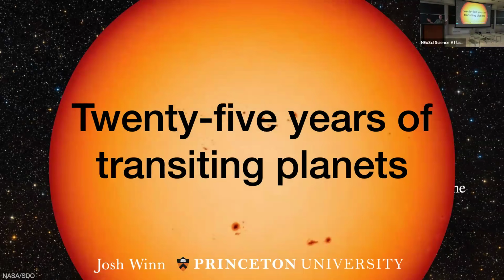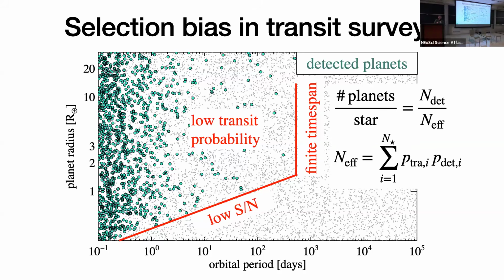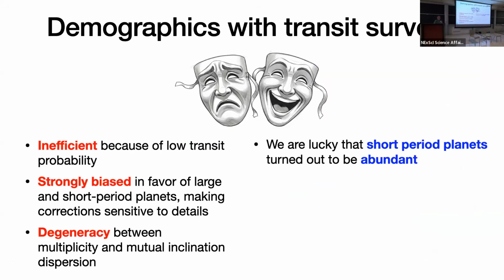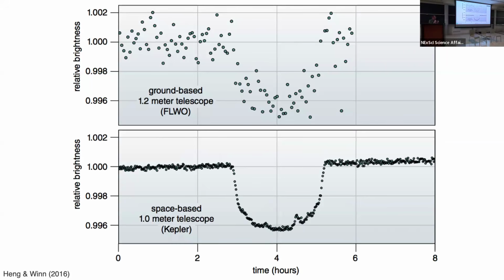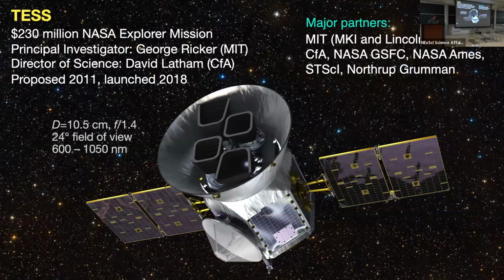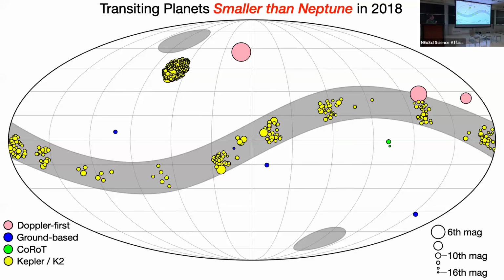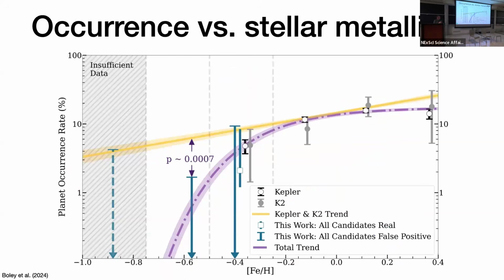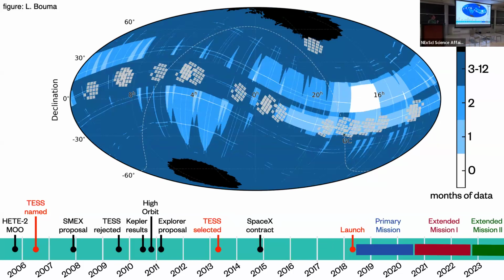Twenty-Five Years of Transiting Planets - Joshua Winn (Princeton)